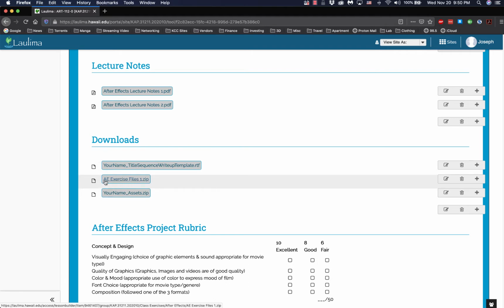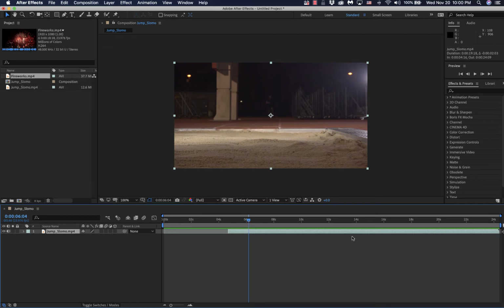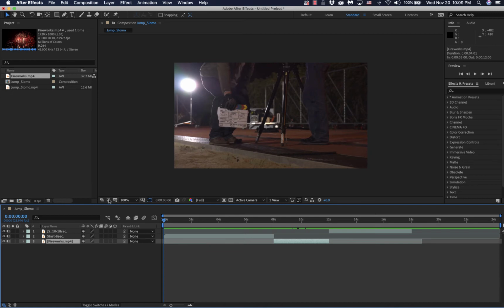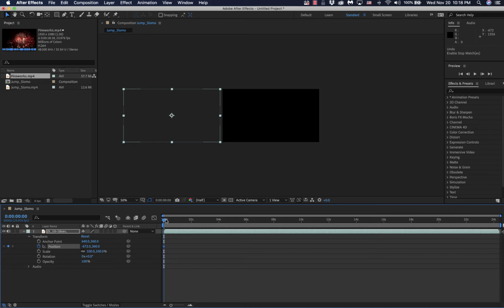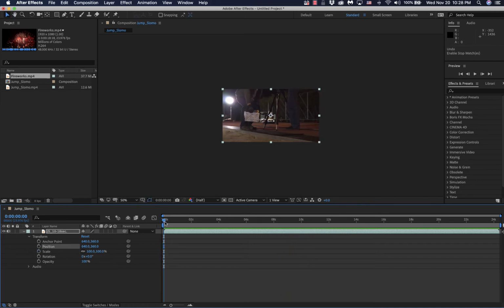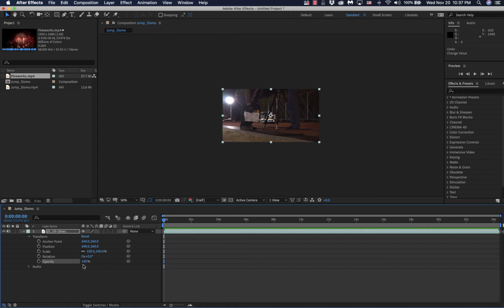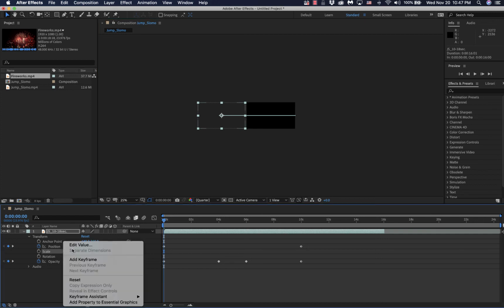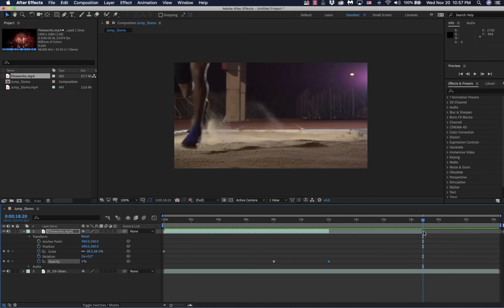Working with Video Clips & Keyframes - Part I